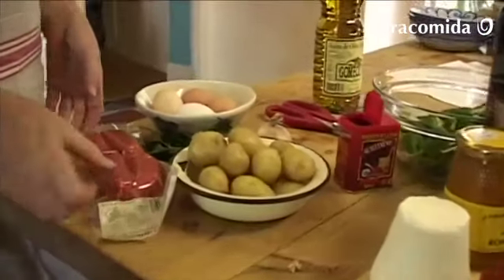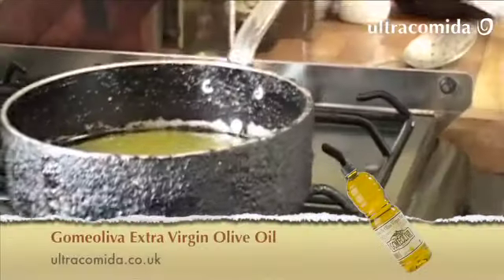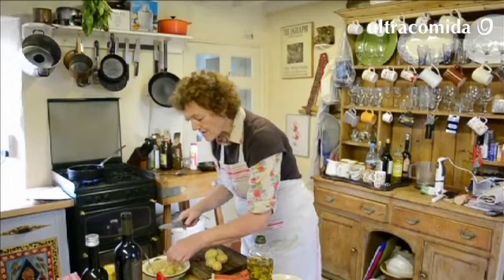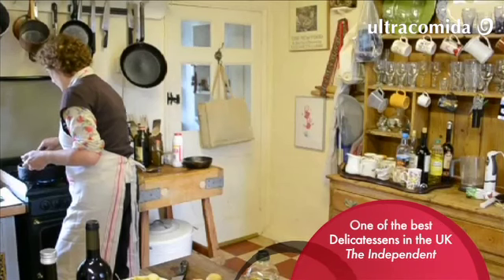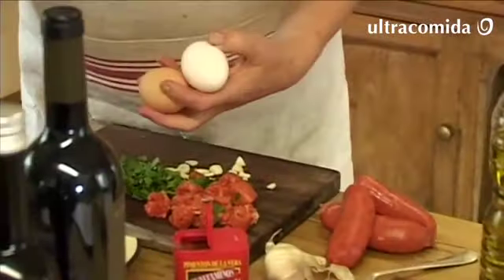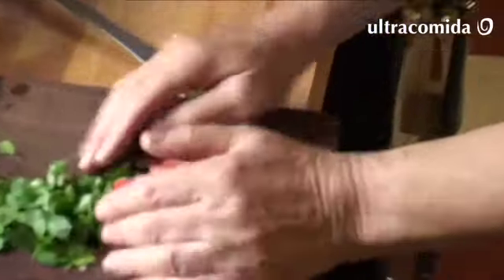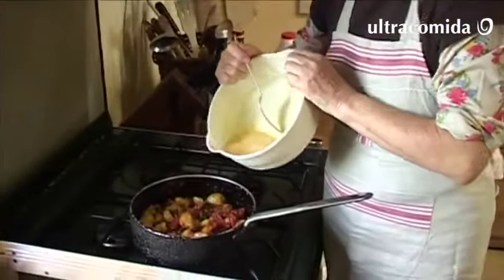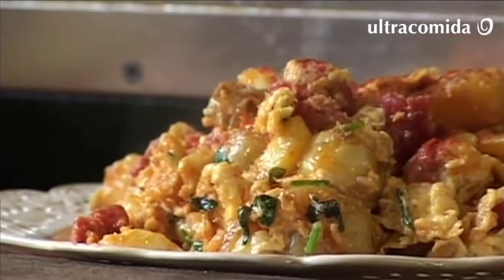Elisabeth Luard cooks "Patatas al Monton" with ultracomida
Patatas al Monton: This is a rustic combination of potatoes and eggs scrambled in olive oil coloured scarlet with pimenton and chorizo - simple but good.